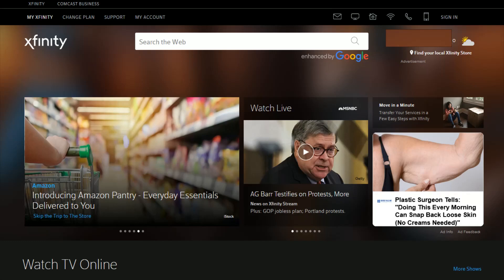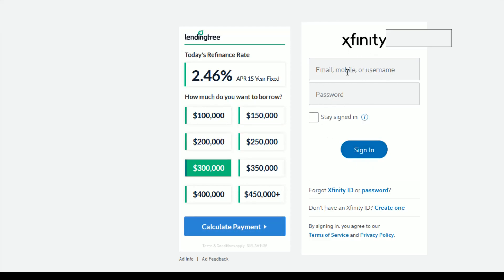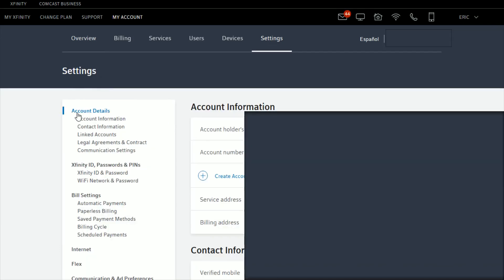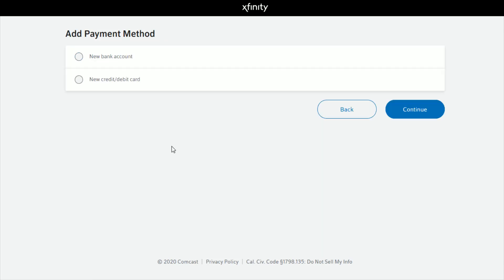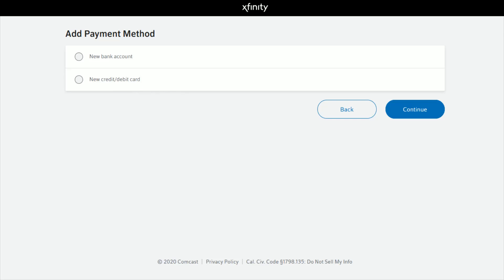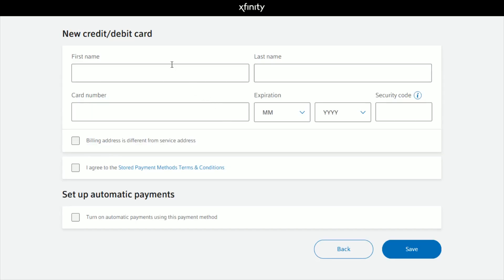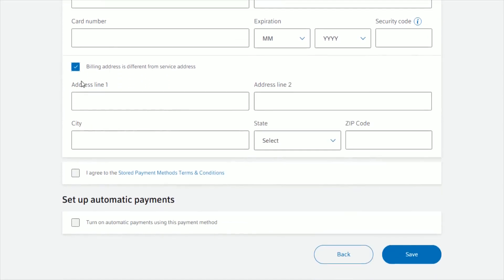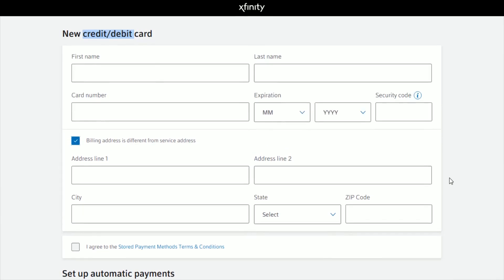Xfinity How To Change Billing Address - How To Change Billing Information Instructions, Guide, Help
Xfinity How To Change Billing Address - How To Change Billing Information xFinity Comcast xFi Internet Step by Step Instructions, Guide, Tutorial, Help Video

In this video I walk through a simple and easy step by step instructions, guide, tutorial on how to change the billing address billing information for your Comcast Xfinity xFi internet.